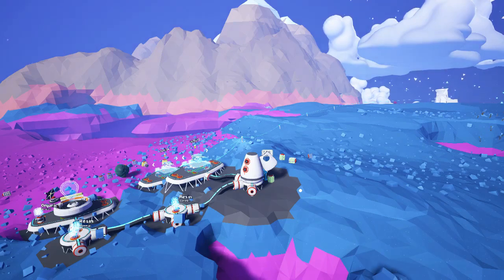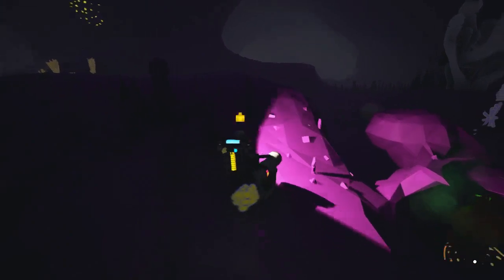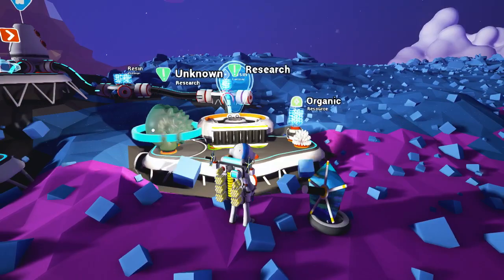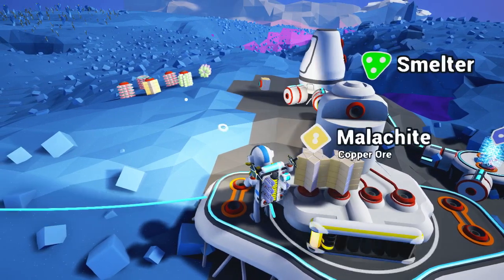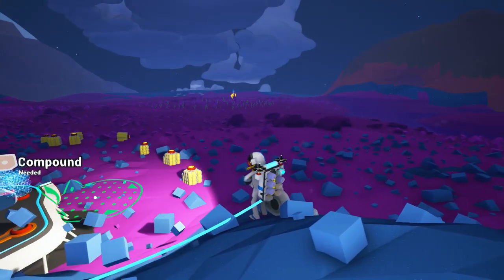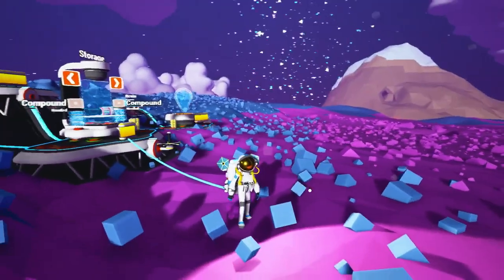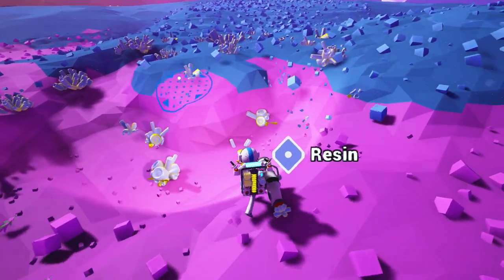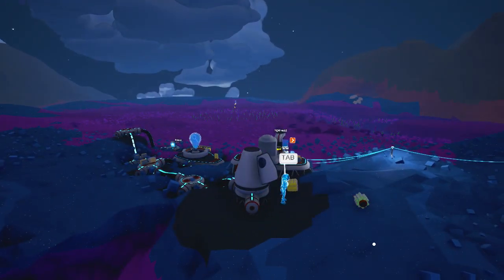Astroneer Ep#4: Smelting And Spelunking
After venturing back into The Pit armed with new knowledge in an attempt to finally recover his corpse, Bentham starts working on smelting the various ores he's gathered in order to build some better technologies.

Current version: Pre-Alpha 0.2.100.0